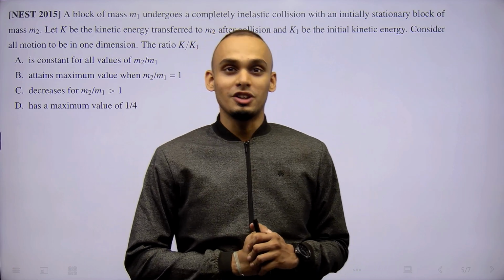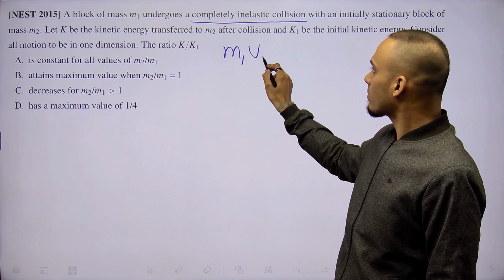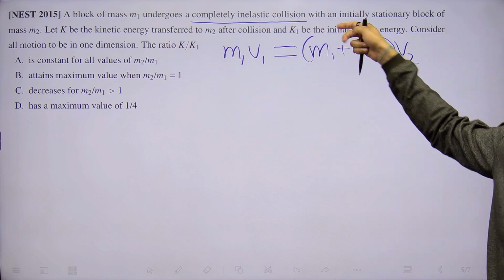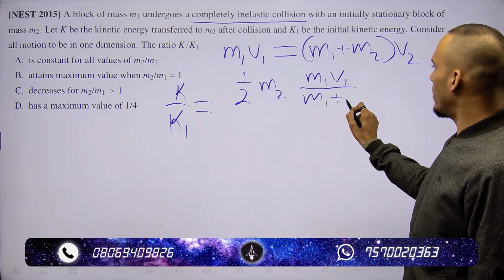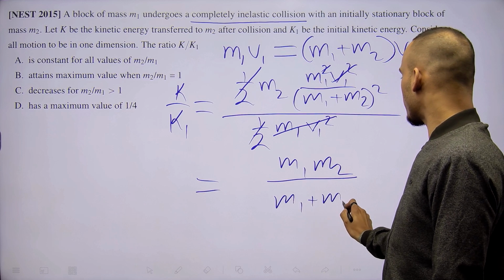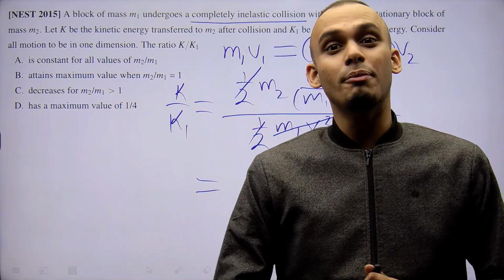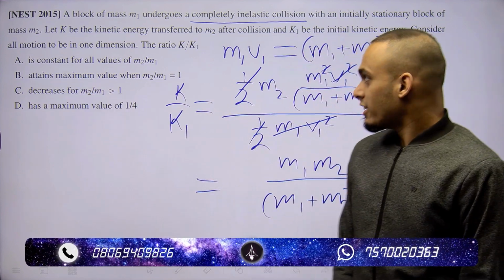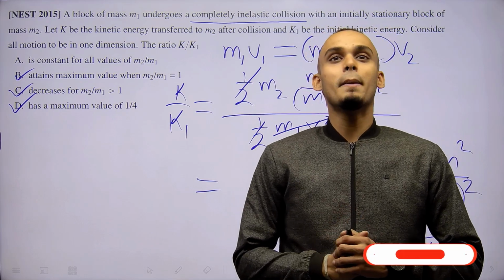NEST Physics PYQ with Detailed Solution | NISER | CEBS | Q3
This is the official English channel of SciAstra, India’s first and largest research community. Here, we aim to guide you in achieving your dream career in science and research.

In this special series, we’ll be solving 20 IAT PYQs, and 20 NEST PYQs  for all PCMB subjects And 5 ISI & 5 CMI PYQs. Each video is designed to simplify tough concepts, boost your problem-solving skills, and help you prepare smartly for IAT and NEST 2025.

Since 2021, we’ve helped over 20,000 students with 2,000+ top-ranked selections. Now, it’s your turn to succeed!

🤖 Android
🍏 iOS